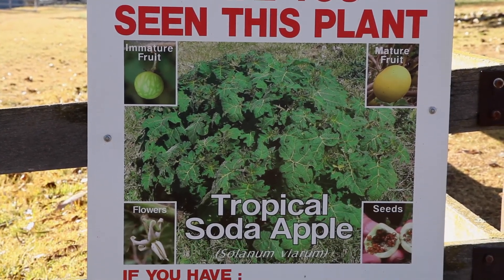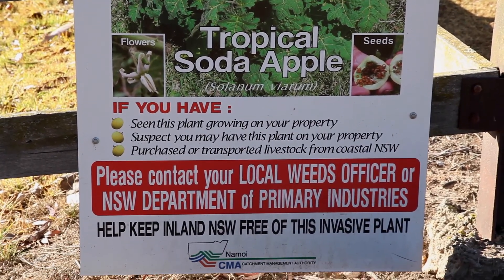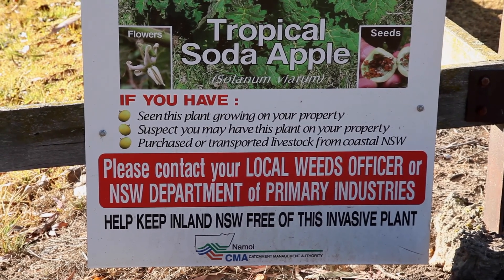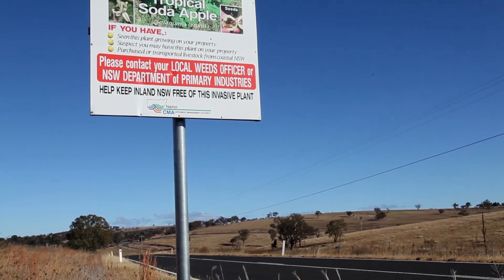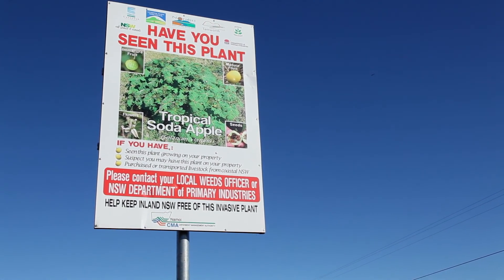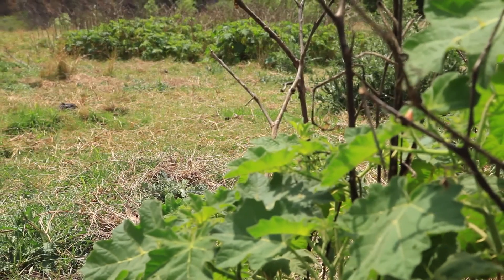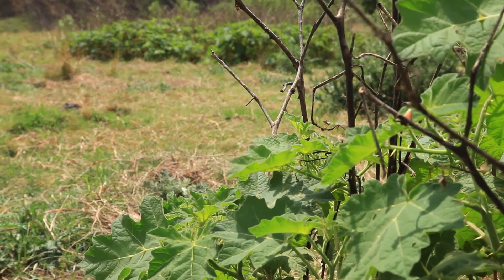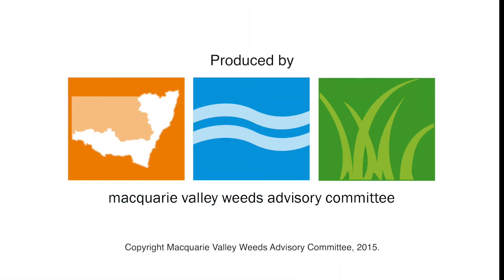How to identify Tropical Soda Apple - MVWAC